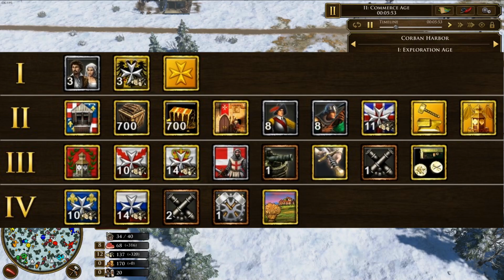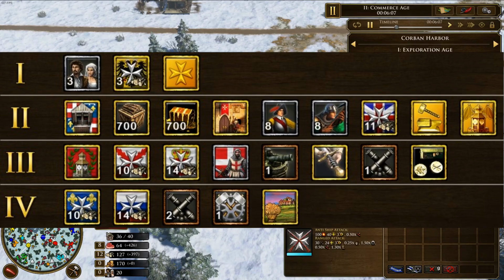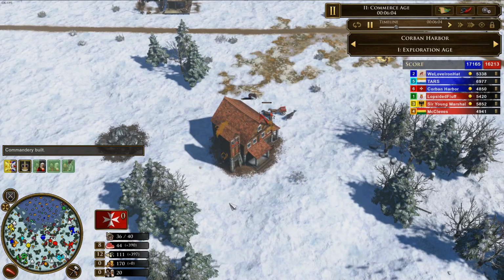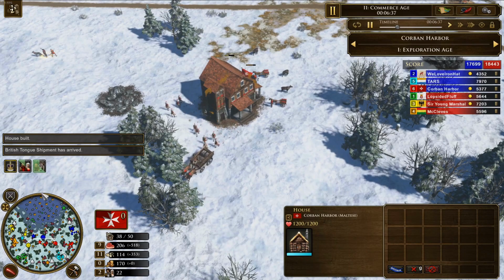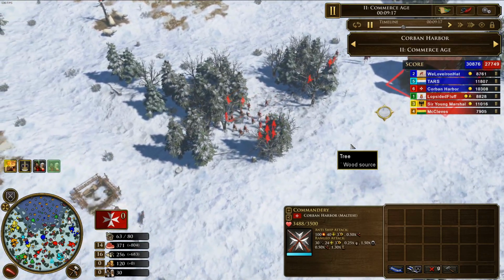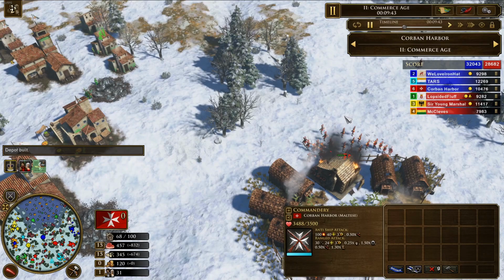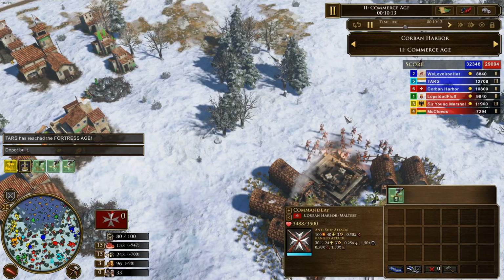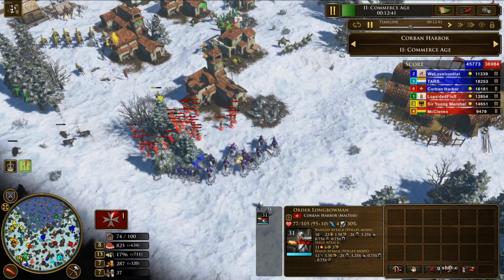Age of Empires 3: An Incredibly In-Depth Guide to the Malta-Tonguing Strategy